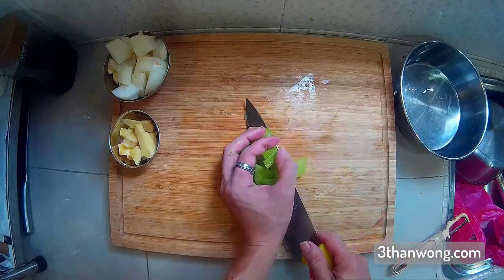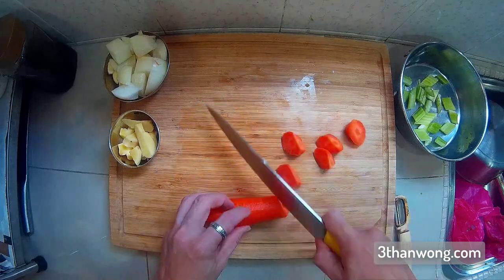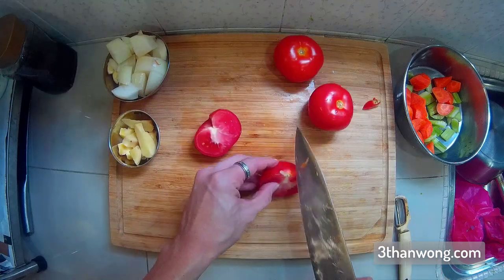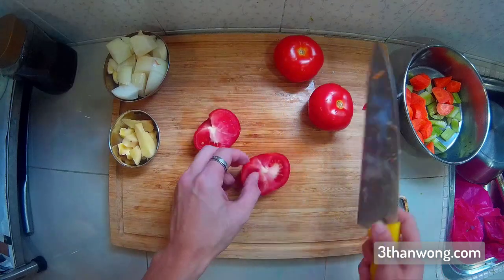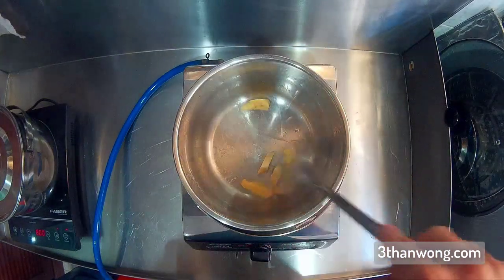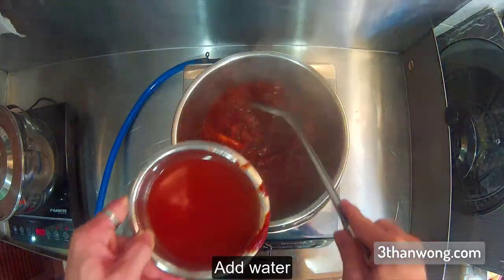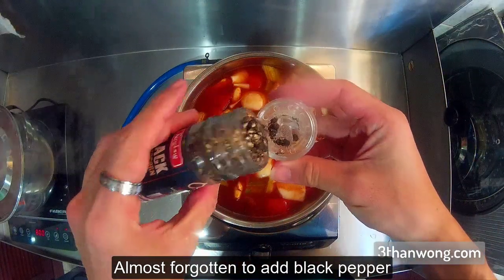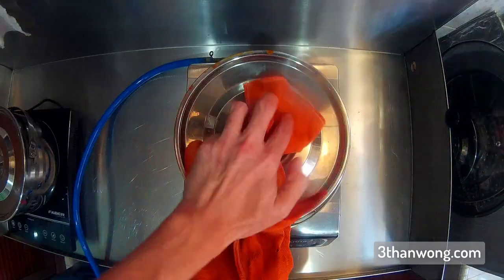Borscht Soup Recipe – Hong Kong Style Recipe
Probably The Best Borscht Soup 港色罗宋汤

Hong Kong Style Borscht Soup Made Right
I always like to order myself a bowl of borscht soup whenever I visited the Hong Kong cafe. Some of them serve really a well-cooked soup, some of them are terrible. Borscht Soup contains lots of ingredients, and it is pretty straightforward to make them yourself at home. Though the ingredient list is pretty similar to minestrone soup, as both of them are tomato-based soup. However, they do taste pretty different to your palate. My version of borscht soup will not disappoint you, Promise!

Go to my Facebook page and click on like!